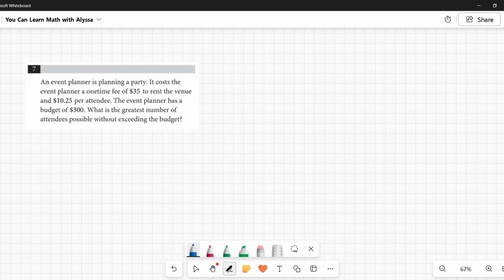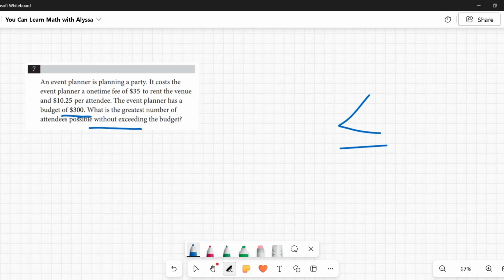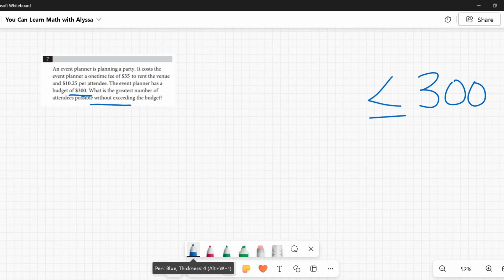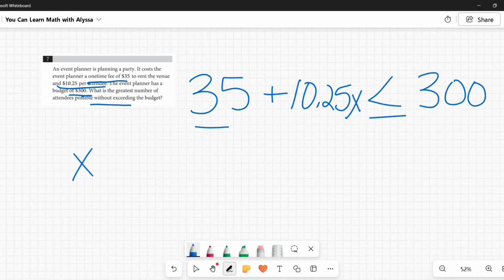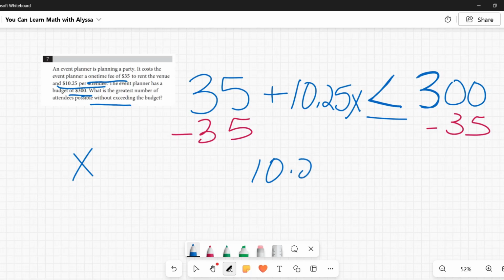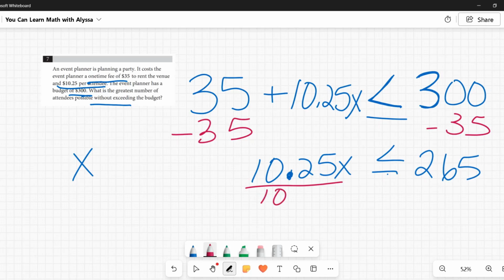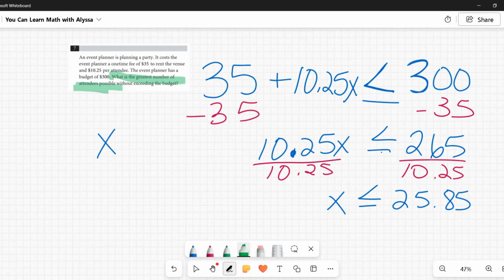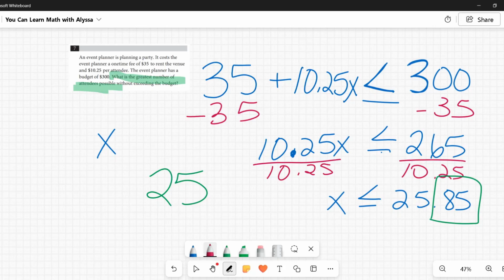Creating an Inequality from a Word Problem (SAT Test 10, MATH Section 2 Module 1, Question 7)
This video explains the answer to Question 7 from the SAT Paper Practice Test 10 Section 2 Module 1 Math portion. The question is An event planner is planning a party. It costs the event planner a onetime fee of $35 to rent the venue and $10.25 per attendee. The event planner has a budget of $300. What is the greatest number of attendees possible without exceeding the budget?  This practice test is provided for free by the College Board.  This video will show you how to do this problem and the logic behind it.